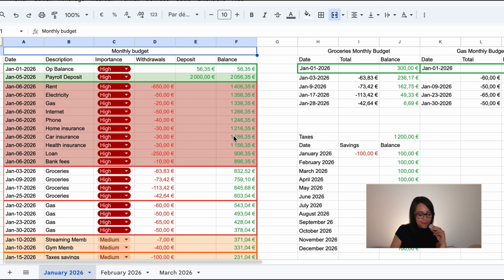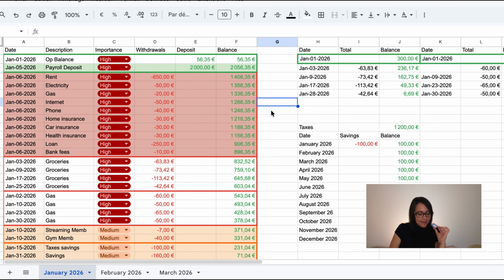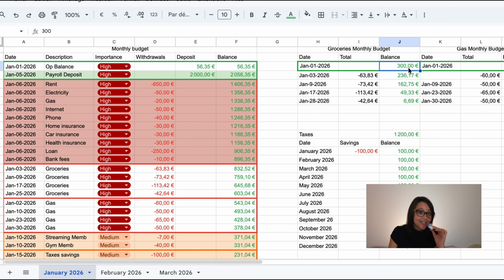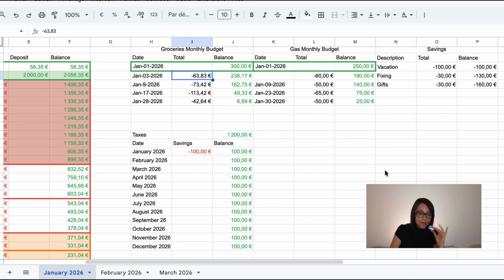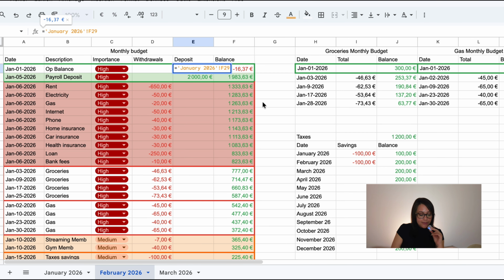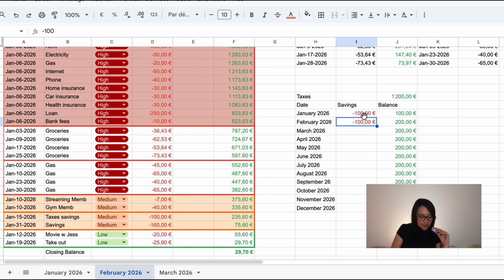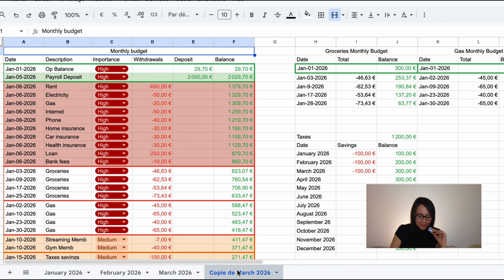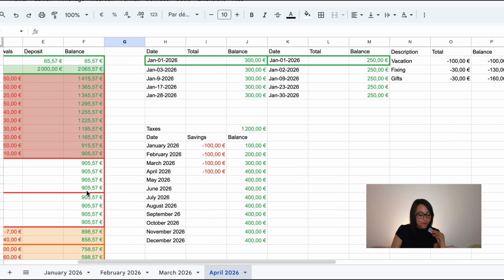Know what you spend and save money, because no one is paying for you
The best way to save money is to track your expenses, here's how I do it.

You want more and don't want to miss any update, here's my Substack

CHAPTERS :
00:00 Intro
01:02 Monthly Budget Table
04:01 Groceries & Gas Monthly Budget Table
05:32 Savings
06:19 Taxes
06:54 Making changes
10:23 Duplicating Tables

ABOUT :
In this video, I'll show you how to effectively track expenses and master your personal budgeting using Google Sheets. Learn how to create your own budget spreadsheet and use it as a powerful expense tracker to gain control over your finances. This is a practical Google Sheets tutorial that will help you with money management without having to pay for expensive software.

ABOUT ME :
As a 37 woman who's been enjoying life solo with no kids, I realize that not every woman feels confident about this life.
The constant pressure coming from your family, your friends (change them), your coworkers, your superiors is suffocating.
You don't know how to respond, how to act, you even doubt yourself, thinking that you are indeed falling behind.
Together let's change that and shift your mindset. Let me show you how you can choose to be single, not having children, and still thriving in life whether is through your passions, your work or your freedom. And because, you're choice can change at some point, you will make that change from a place of fulfilment and not lack.

Hi!
Nice to meet you I'm Maileen and I have been, for many reasons related to my personal story, navigating life solo. And I want to share my story and what I've learned through out the years so you can live peacefully according to your choices.